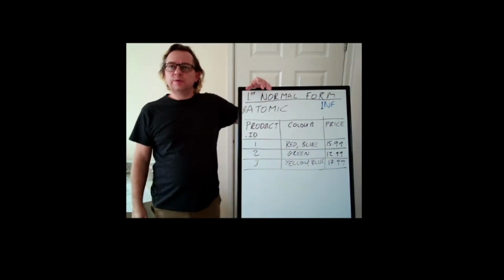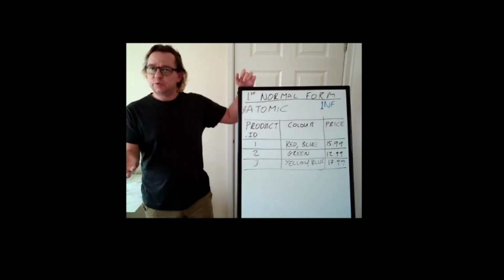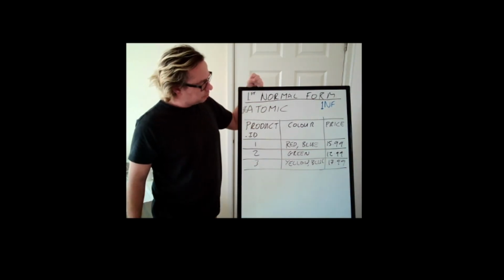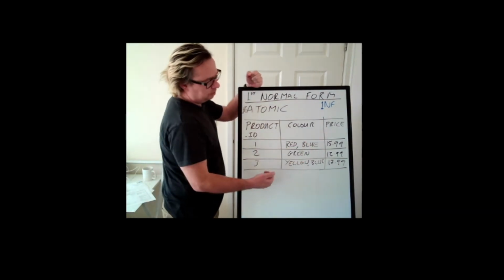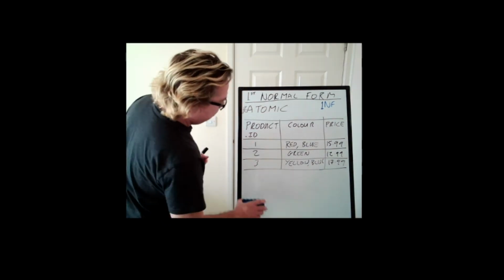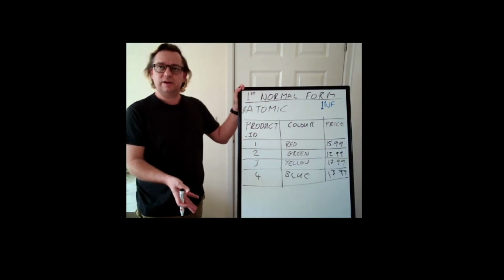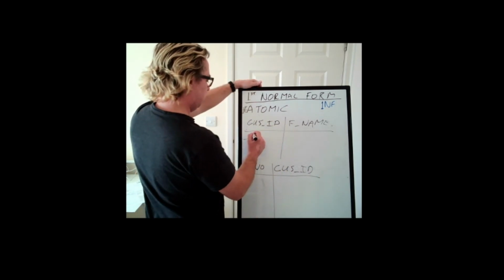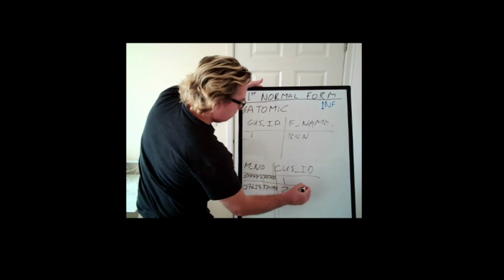Database 1NF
1st Normal Form